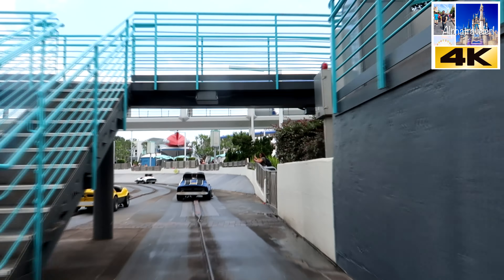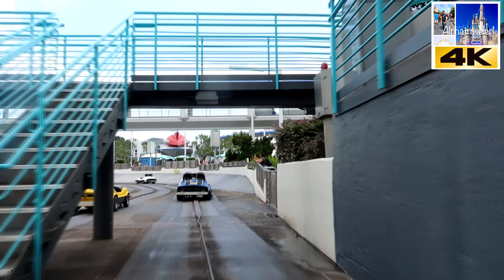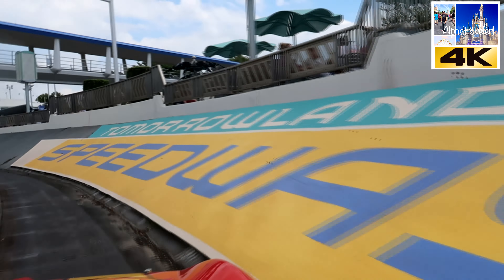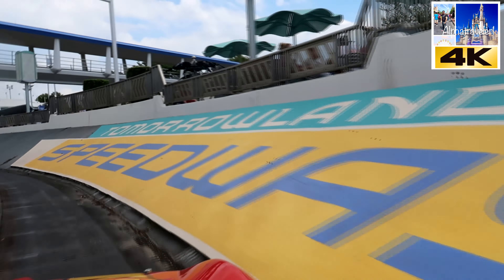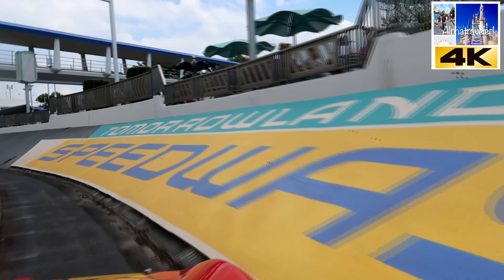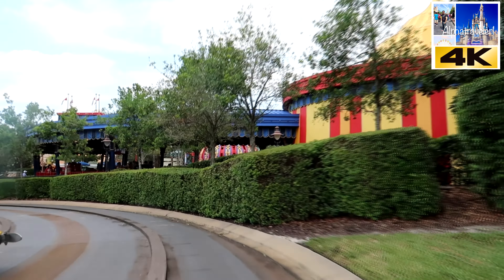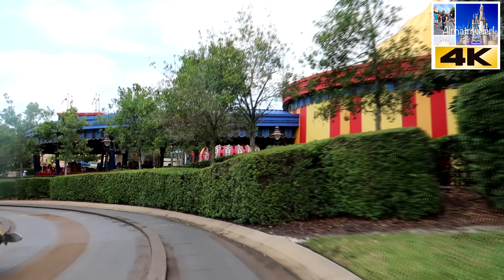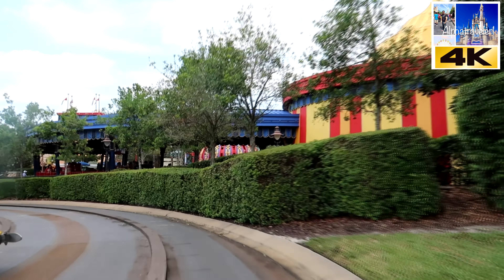Magic Kingdom - Tomorrowland Speedway - Chat and Ride - 4k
In this video, we are taking you to the Disney's Magic Kingdom Park, This year, the wait times at the Disney Parks have not been too bad. Come and take a quick ride with me and see the trip ride and chat a bit. Sit back and relax, let's have some fun!

Remember, this review is subjective. Experiences for everyone could vary.

When you watch this video, check out the captions. The caption is where we point a few things of interest for you. Keep watching.

Zeadio Metal Mini Tripod